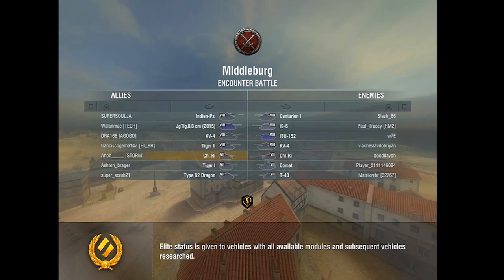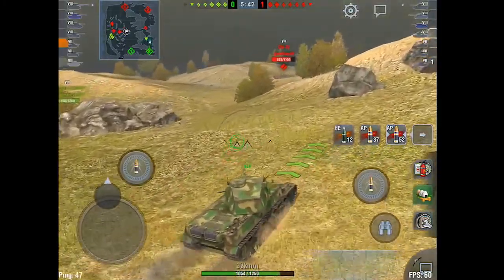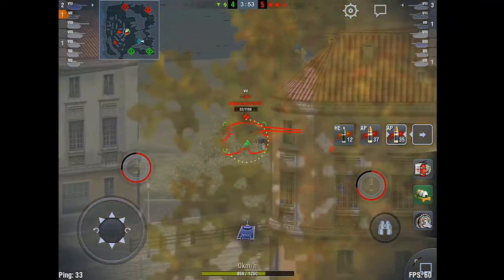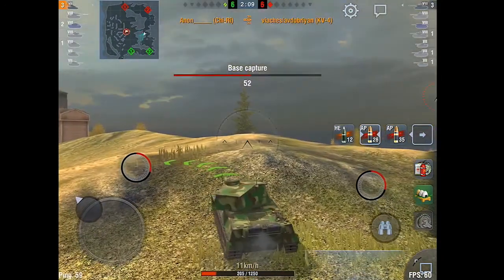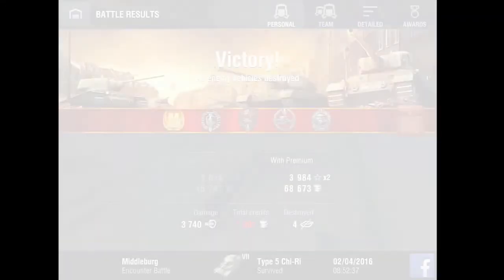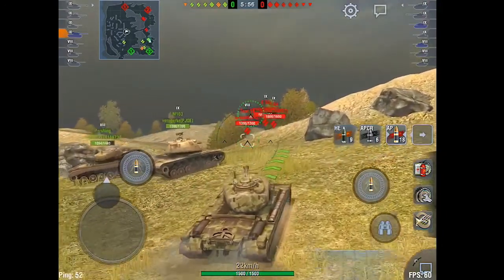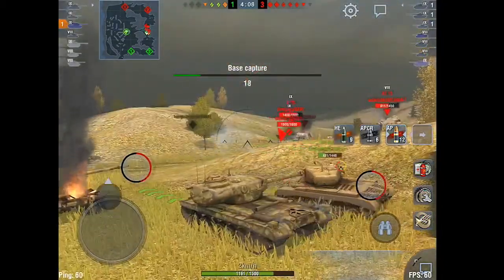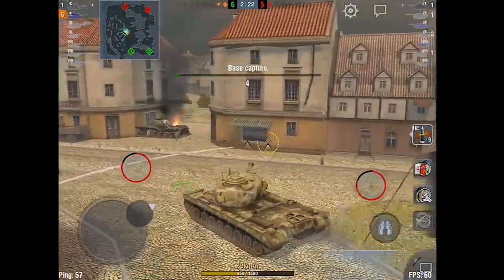Victory from the Clutches of Defeat | World of Tanks Blitz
2 Nice come-from-behind battles on Middleburg.